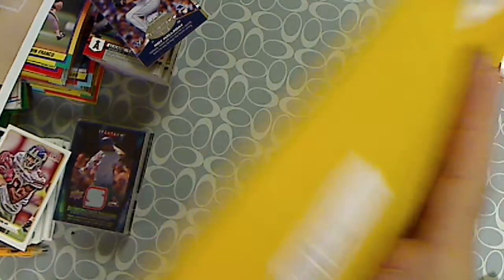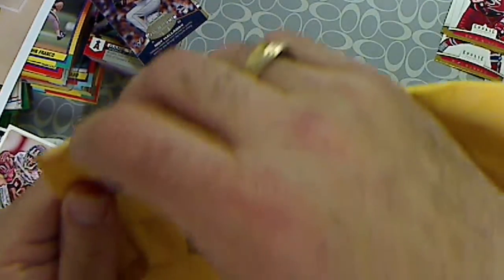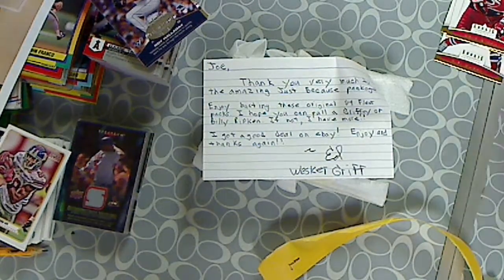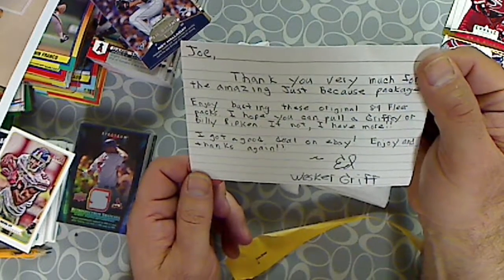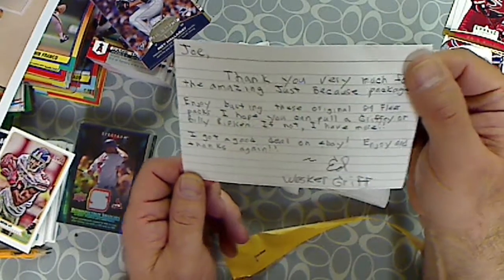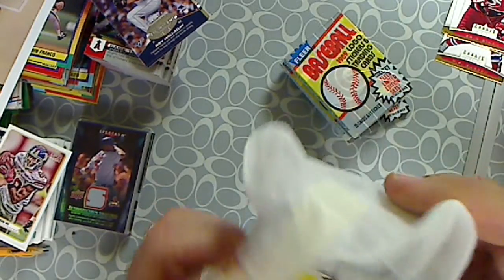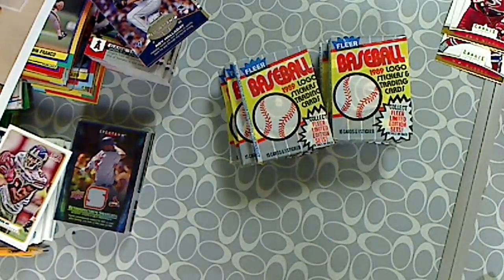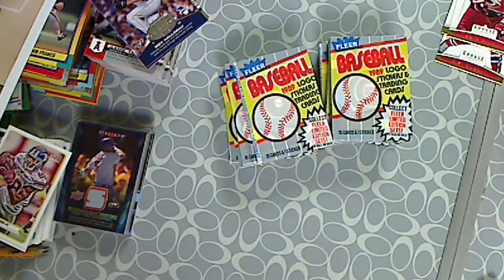MAILDAY - WeskerGriff revives HUNT FOR THE GRIFFEY!!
Mail-day from WeskerGriff